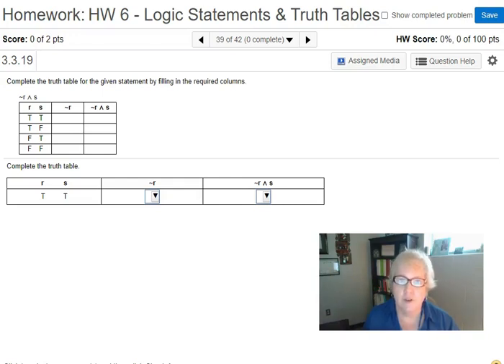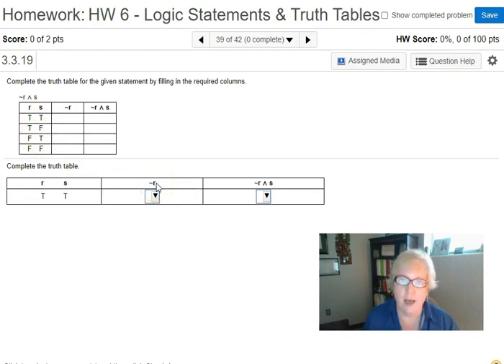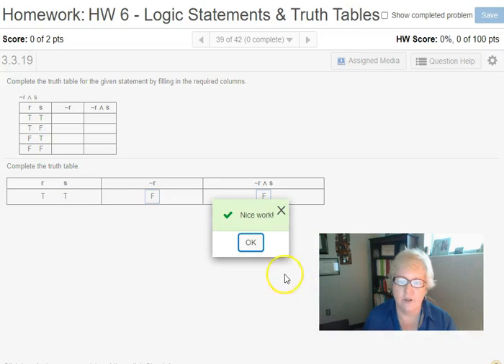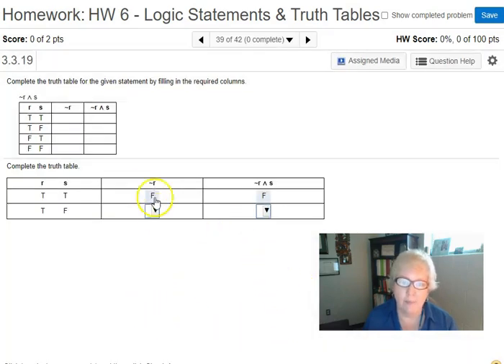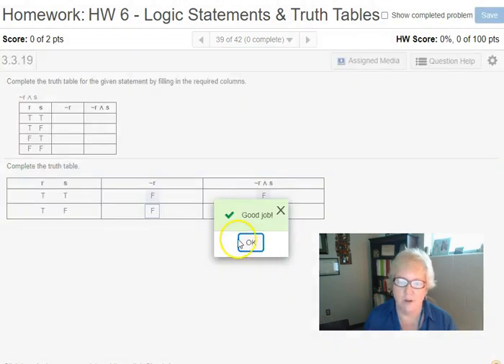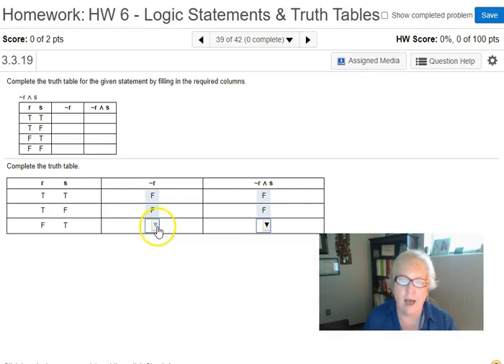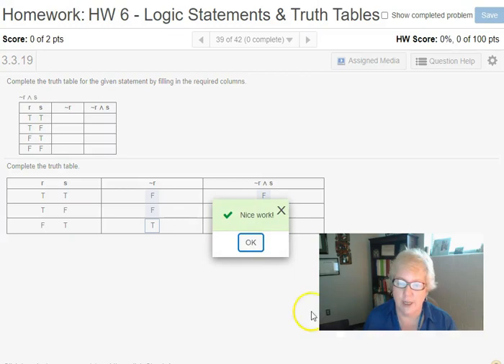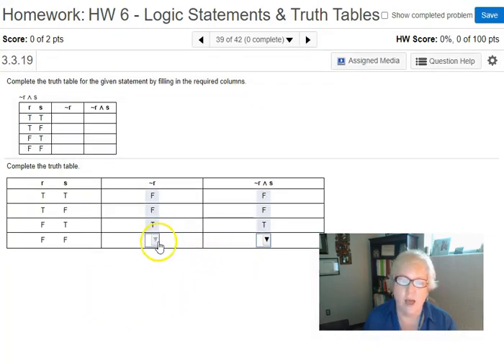MAT 1753 Truth Table with Conjunction